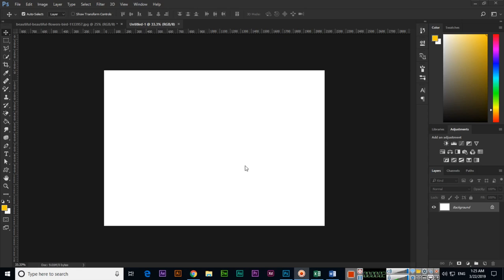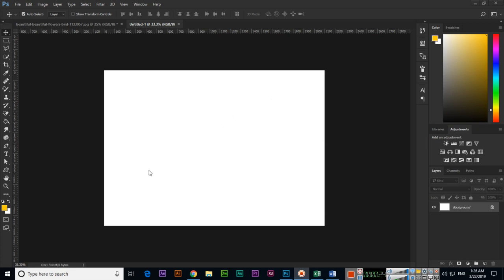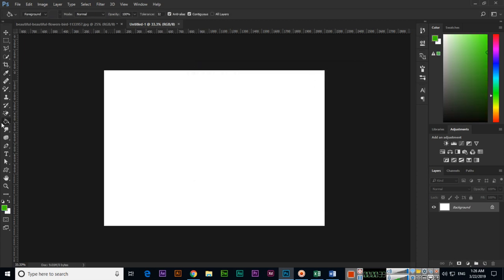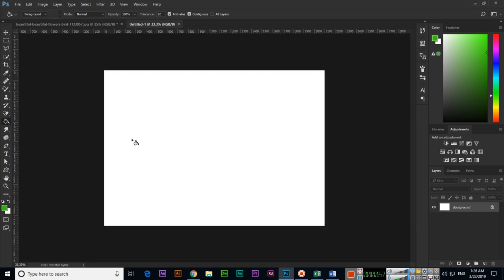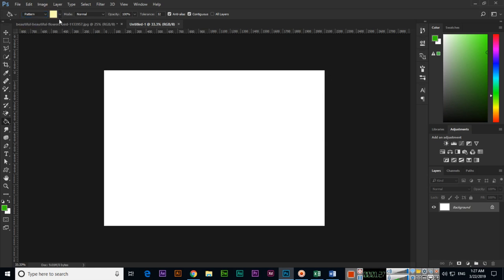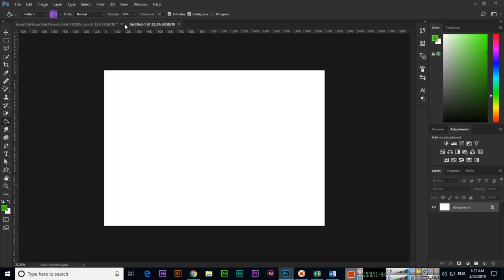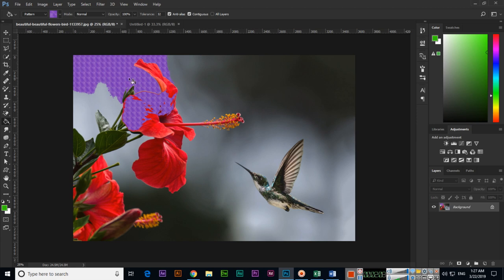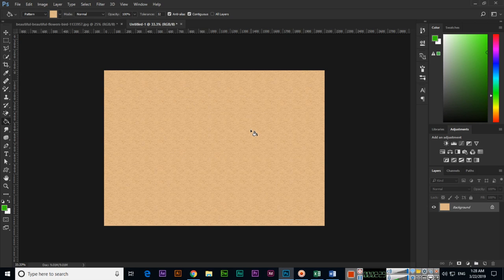Apply Foreground or Pattern with Paint Bucket Tool Photoshop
In this video, learn how to apply foreground color or pattern to your documents or images using the paint bucket tool in Adobe Photoshop CC. Apply any color or any pattern.